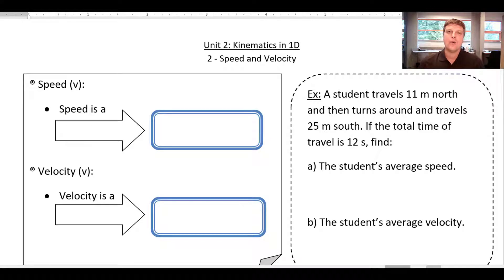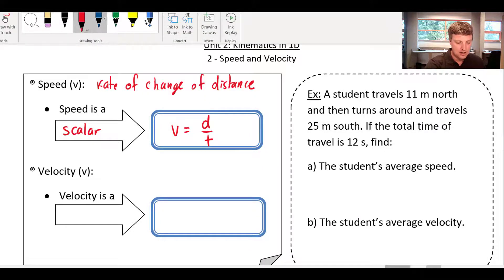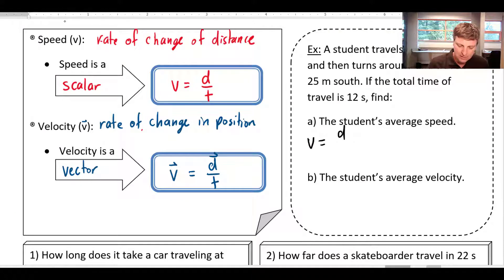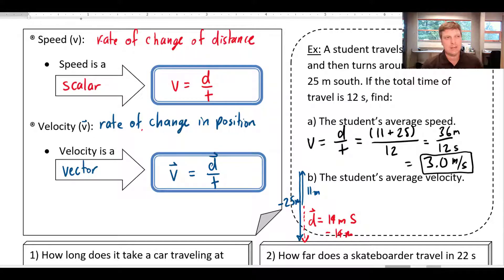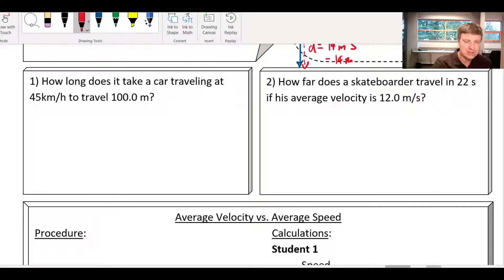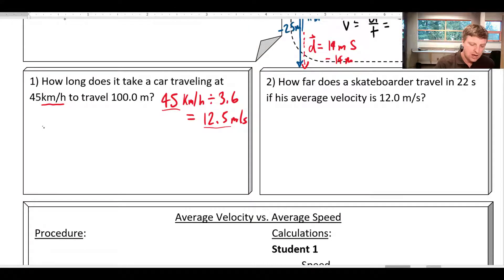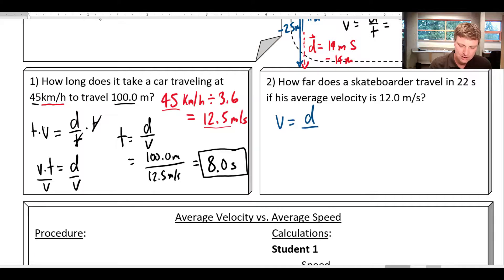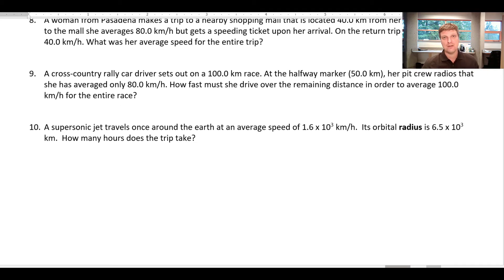Physics 11 - 2.2 Speed and Velocity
As we continue to explore kinematics, we learn about speed and velocity.